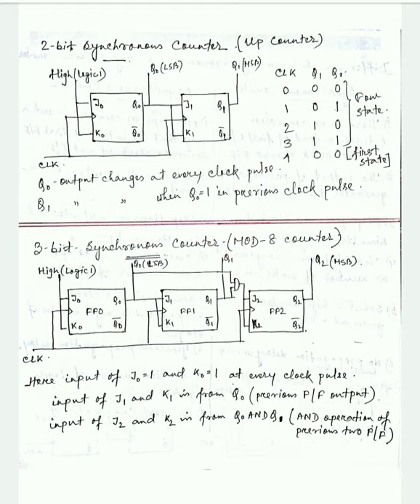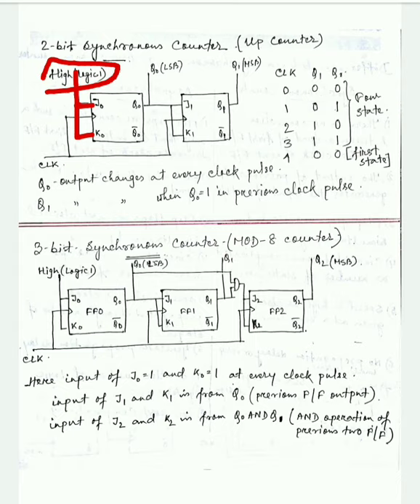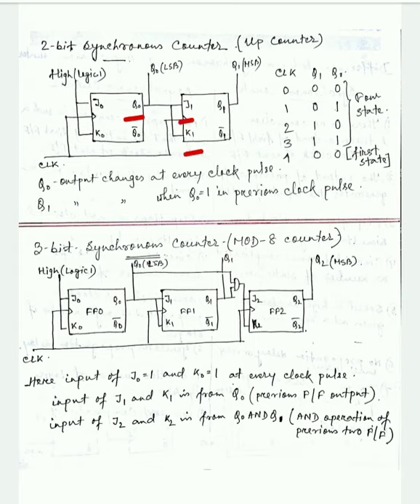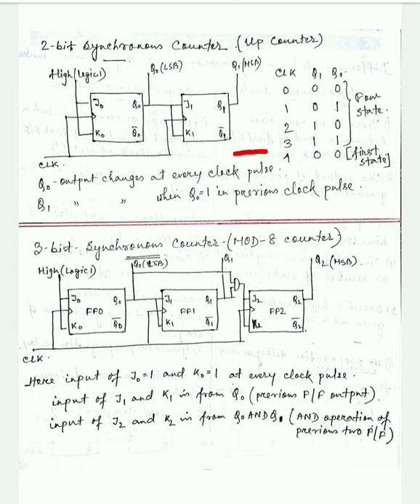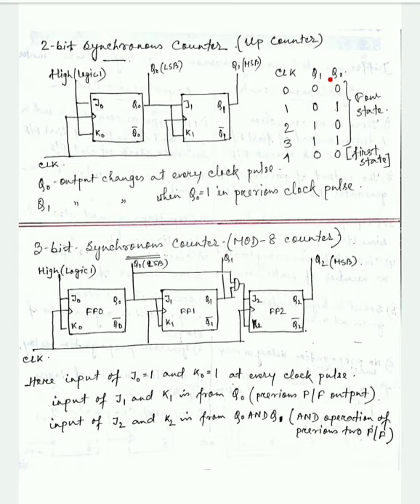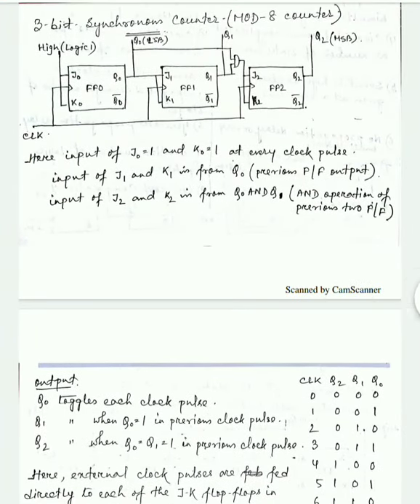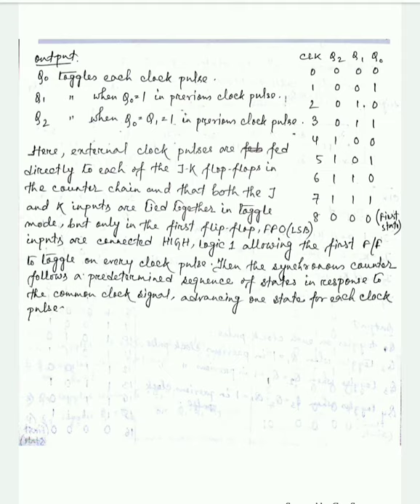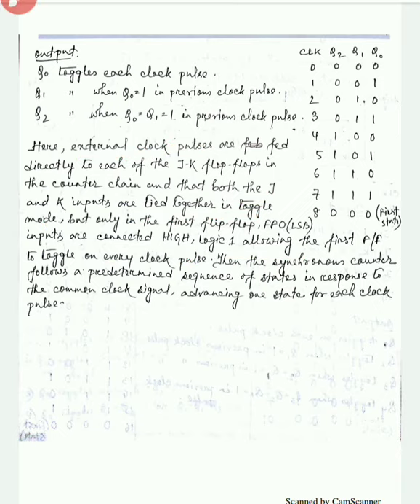Synchronous up counter using JK Flip-flop